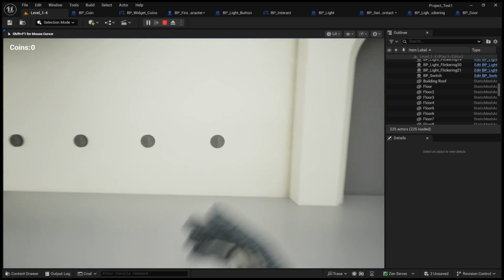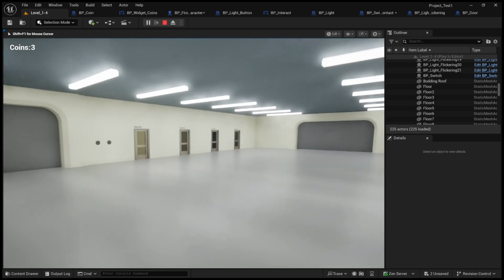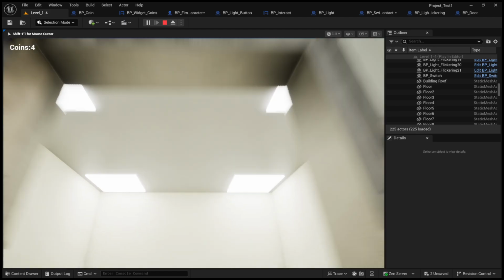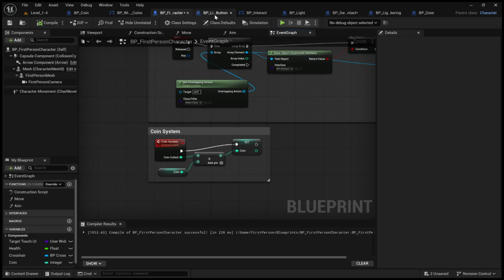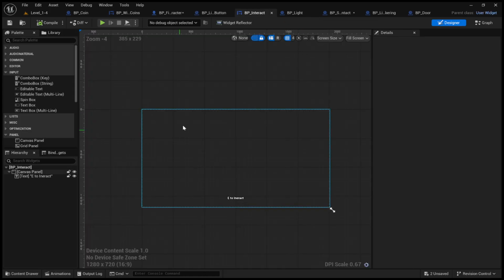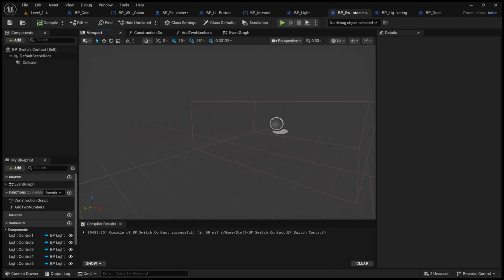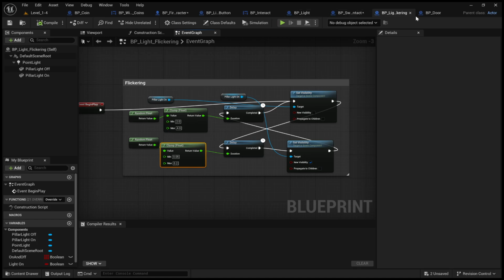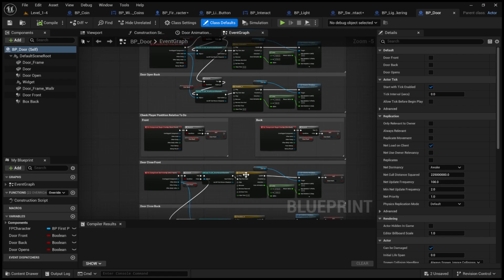Games Prototyping 1